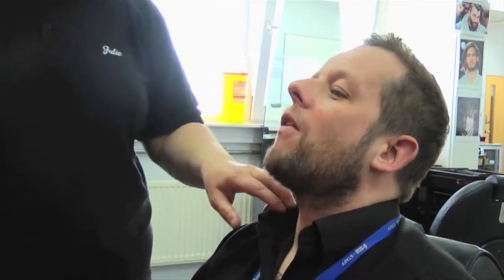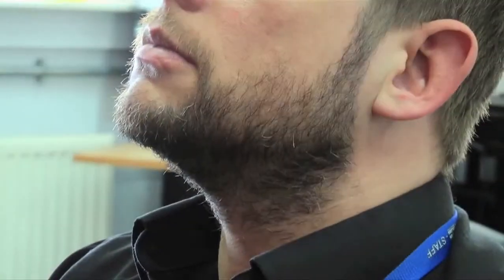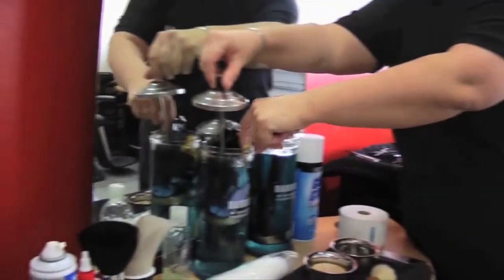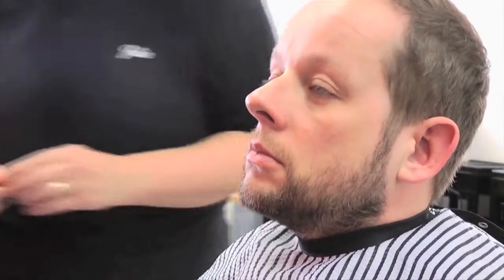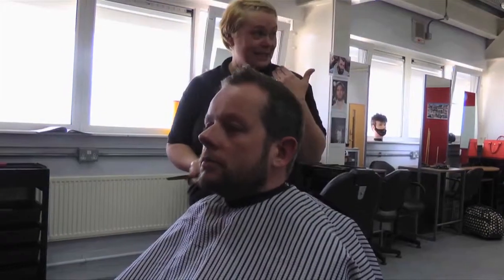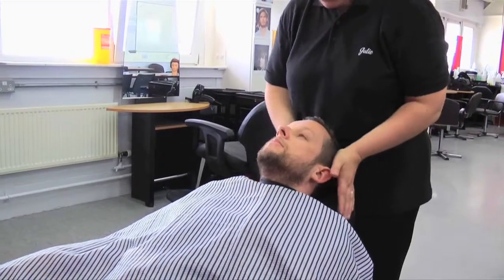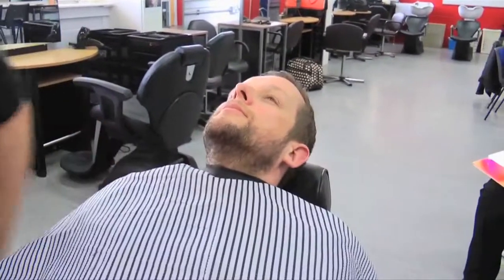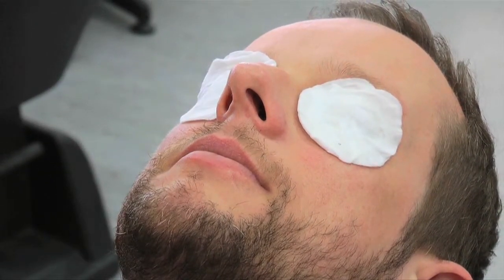Shaping beard part 1 - Consultation and Prep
Demonstration of the process for shaping a beard by Julie Richmond, this section will demonstrate the consultation process and the necessary steps prior to shaving.